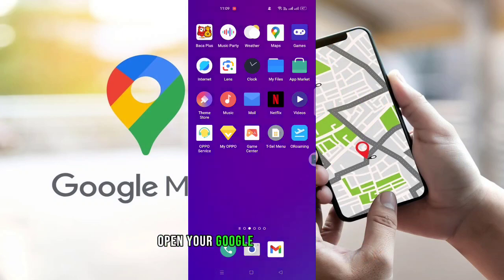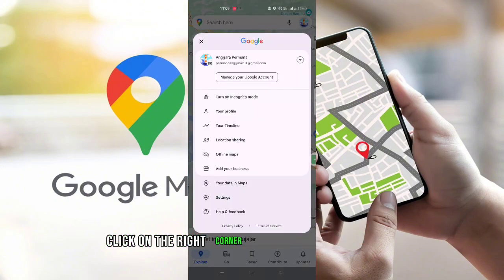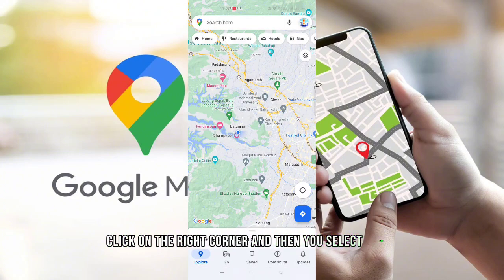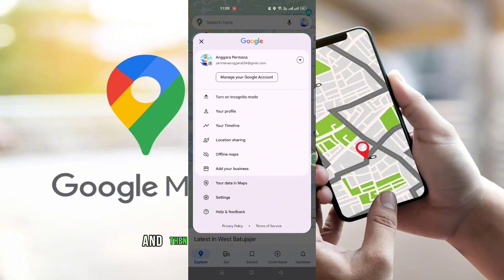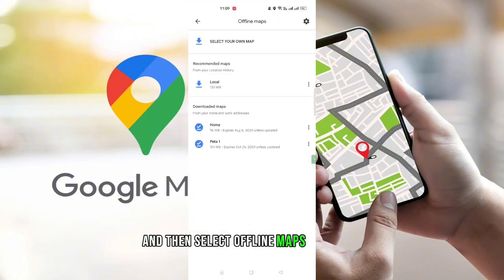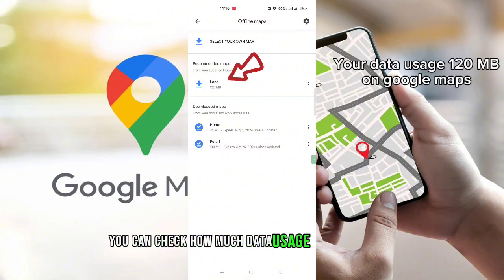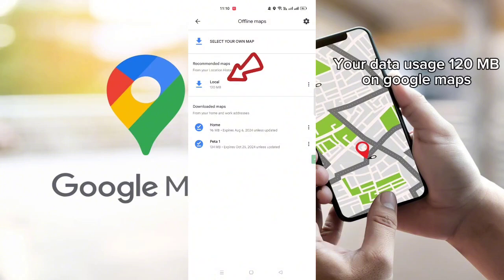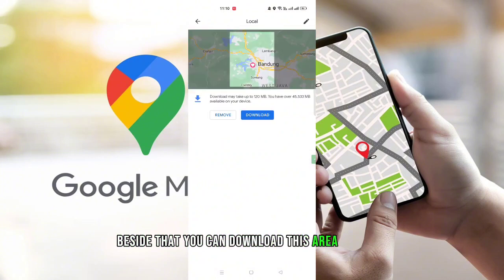How Much Data Google Maps Use (2023)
googlemaps learn how much data is consumed by Google maps on android phone.